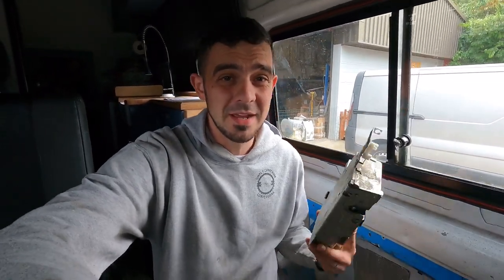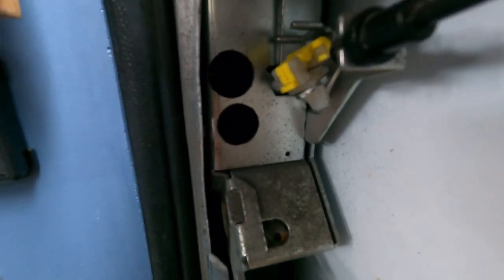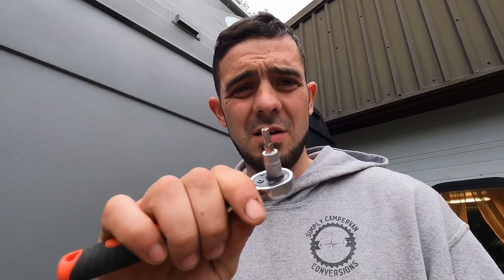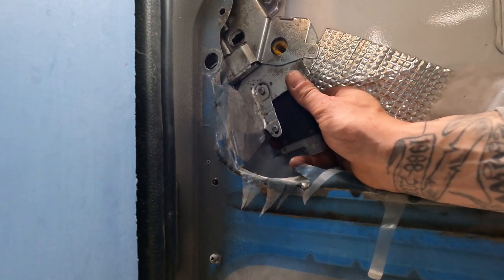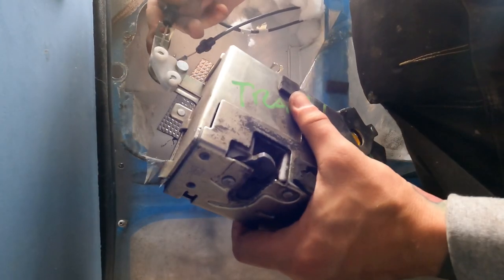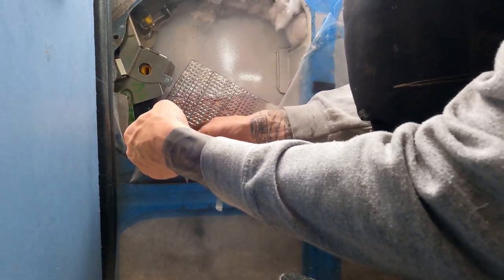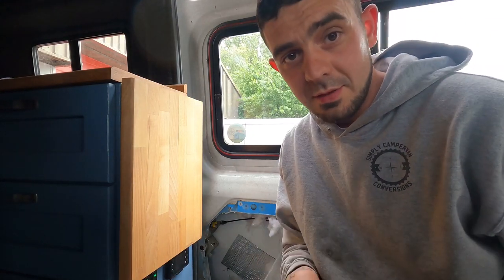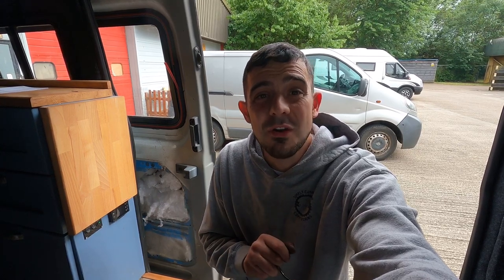SLIDING DOOR WONT OPEN - HOW I FIXED IT - MK6 MK7 TRANSIT CAMPER VAN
THE SLIDING DOOR ON OUR MK7 TRANSIT CAMPER VAN WAS STUCK SHUT, THE SLIDING DOOR HAS BEEN STUCK SHUT FOR A YEAR NEARLY MAINLY BECAUSE I WAS SO BUSY IT WAS JUST A JOB I NEVER GOT ROUND TO. WE MANNAGED TO GET THE SLIDING DOOR OPEN ON THE TRANSIT VAN BUY DRILLING OUT THE STICKING LOCK MECHANISM AND POPPING THE DOOR LATCH WITH A SCREWDRIVER.

We have been on our travels in our Transit camper van nearly a year now all the while we have been popping the door open using a screwdriver and our little drilling hack. It’s been a pain if I’m honest but, I have been super busy working in everyone else’s camper vans that I haven’t had much time for maintenance on our transit camper. We have just spent a week on our camper van sorting out lots of little jobs and fixing the door was one of them.

We hope you enjoyed this video and it helps you with your sticking side loading door on your mk6 or mk7 transit van.

Buy Simply Campervan Conversions Merch at out Etsy Store